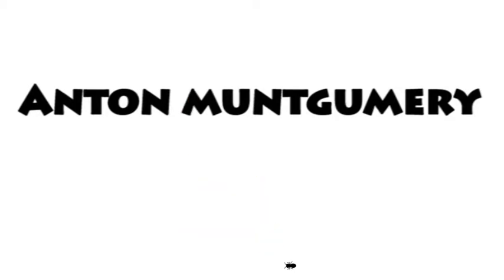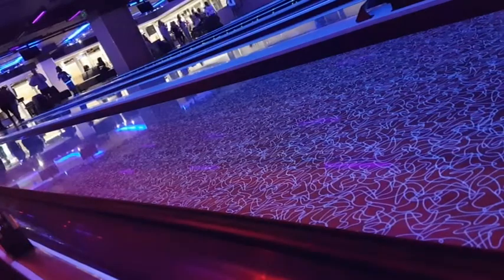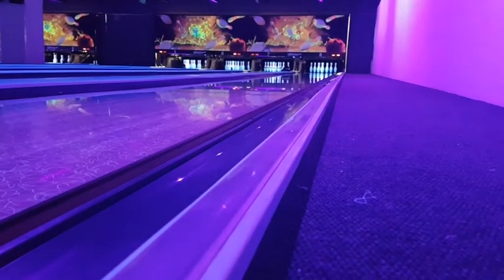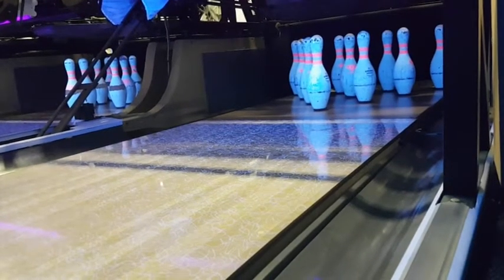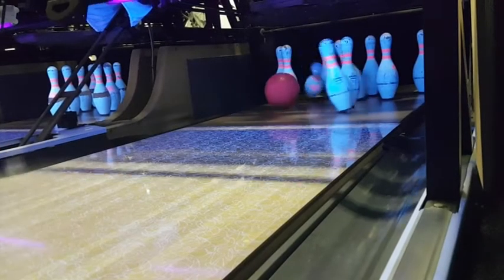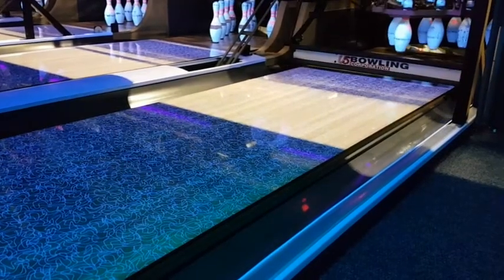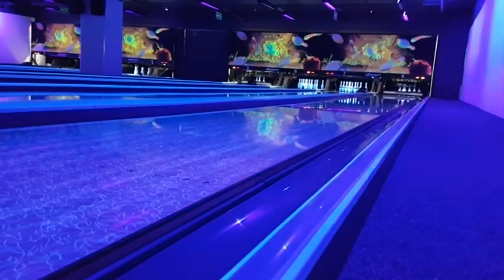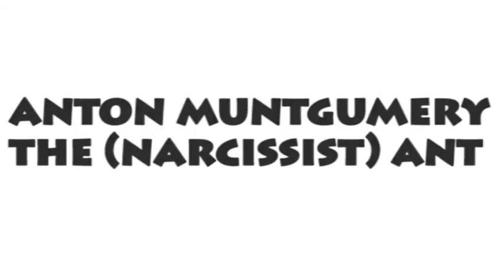Ant Tries to be Deep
Anton is a bit long winded. Sorry.

BY ANTON MUNTGUMERY